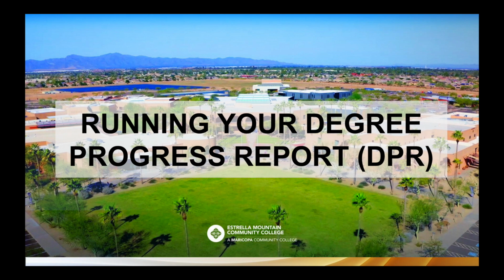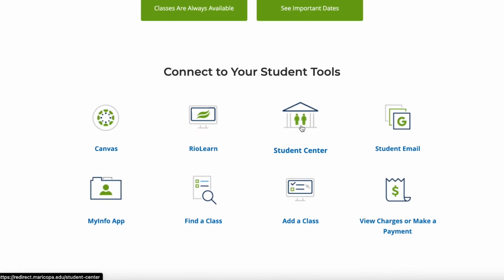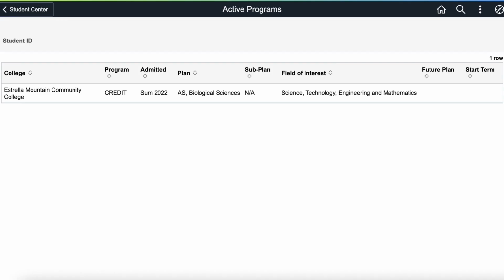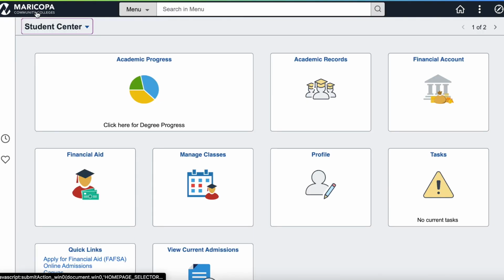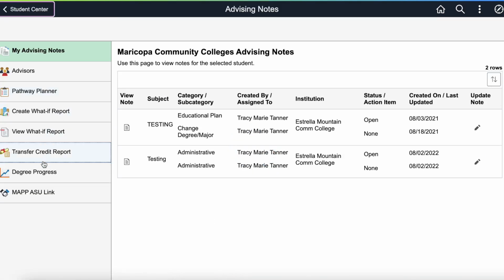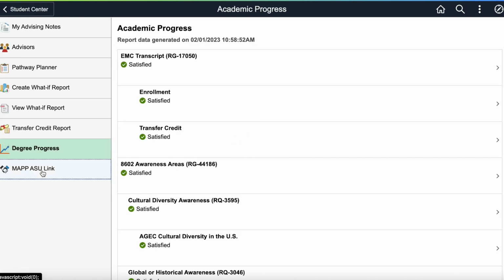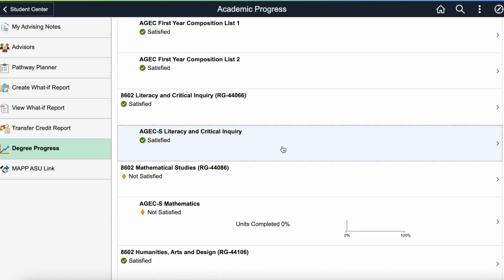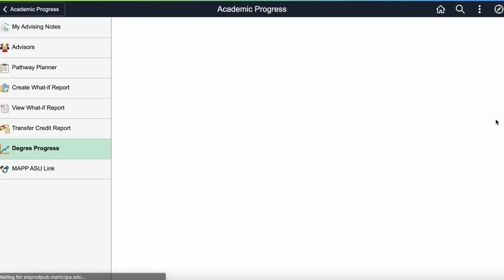Running a Degree Progress Report - Estrella Mountain Community College Advisement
A step-by-step guide for students that will teach you how to run and read your degree progress report (DPR) in your Maricopa Student Center.